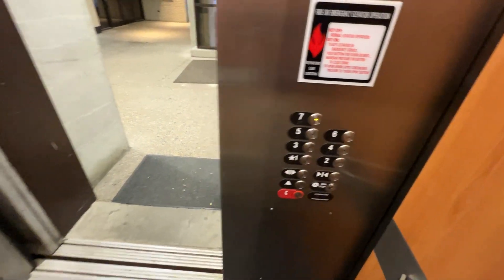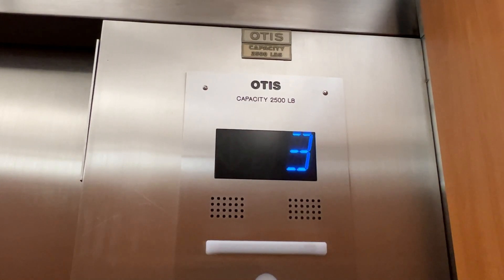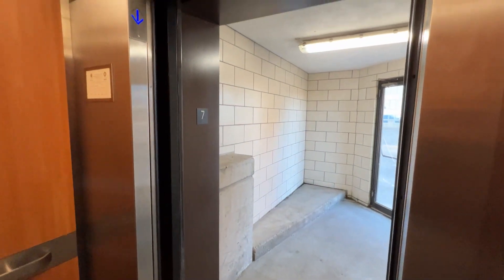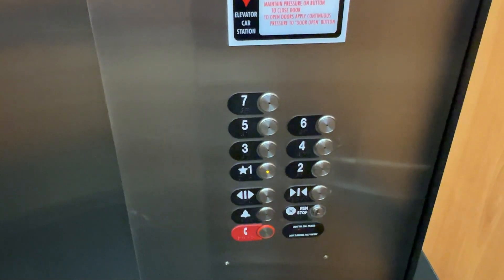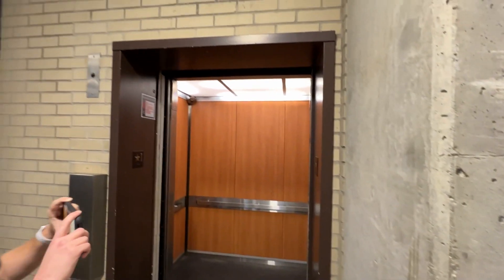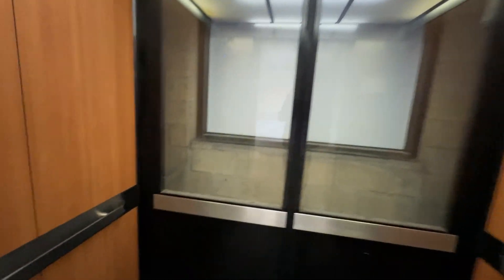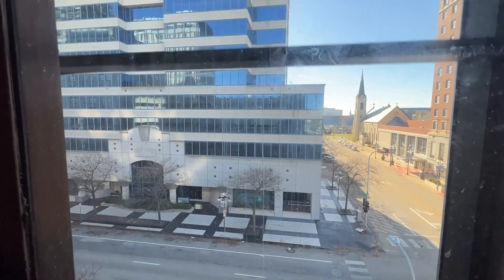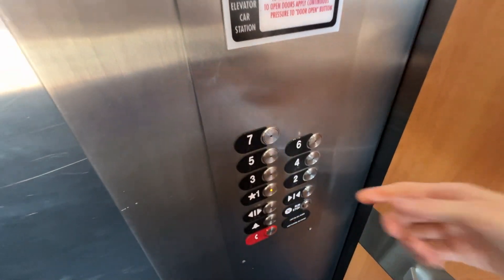Otis Traction Elevators at the Commerce Bank Garage in Peoria, IL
(November 2022) These are some old Otis elevators at the Commerce Bank Garage in Peoria, IL. These received a slap on mod with new buttons, but they still have the original controllers.